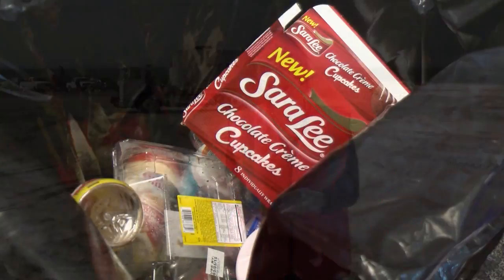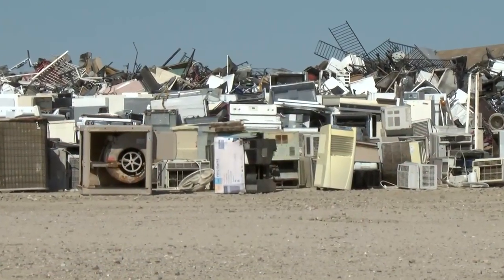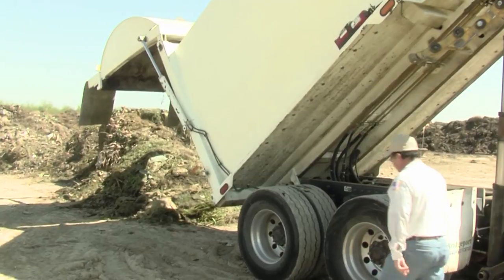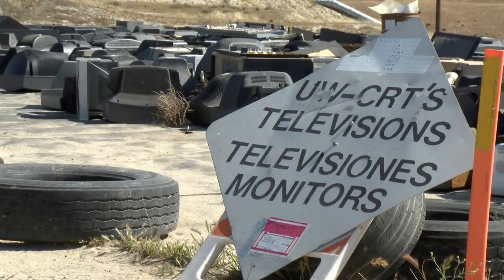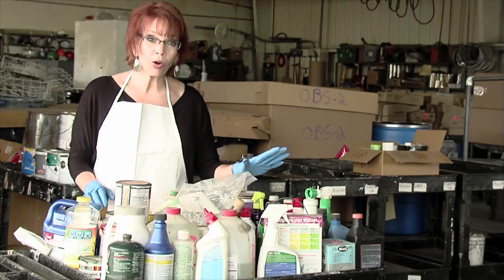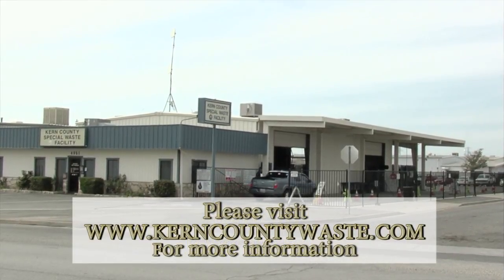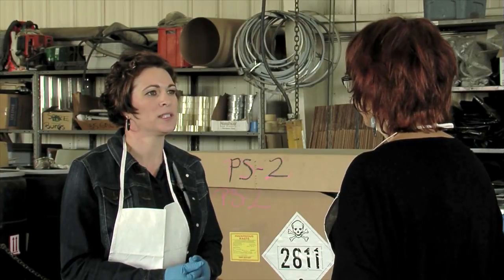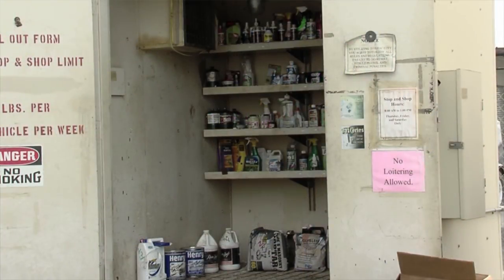Inside Kern - Waste Management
Inside Kern

This episode features the Waste Management Department, how they handle all our trash, what we should do to recycle, and how to properly dispose of our household hazardous waste. The Inside Kern series showcases various County services and departments.